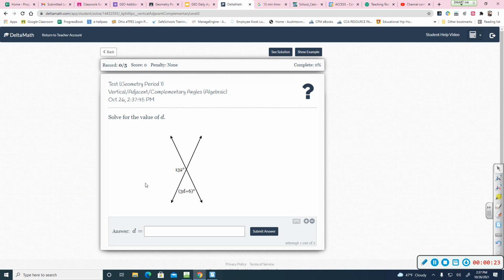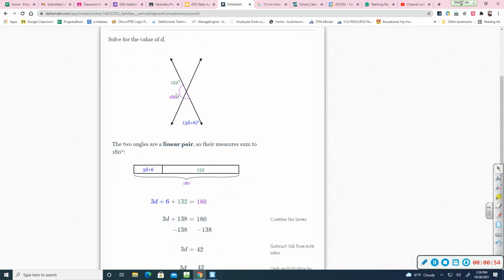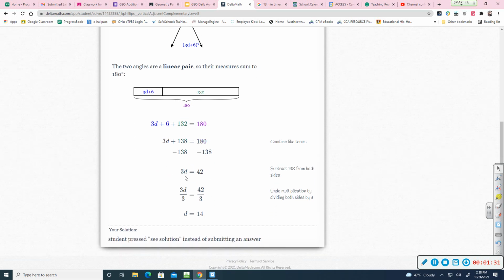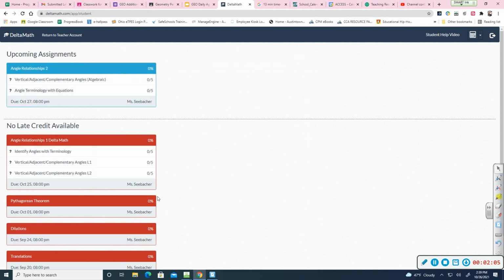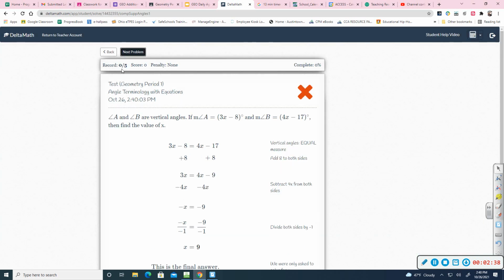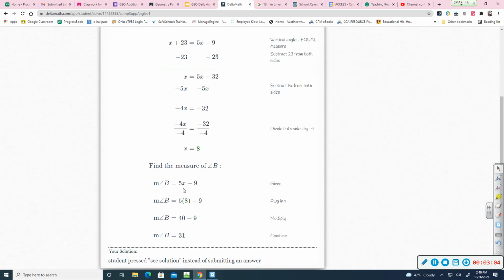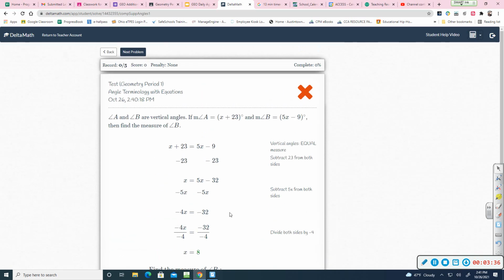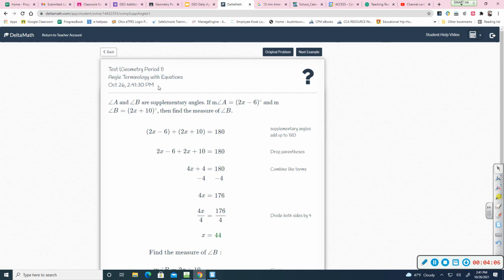Angle Relationships 2 Delta Math Tutorial